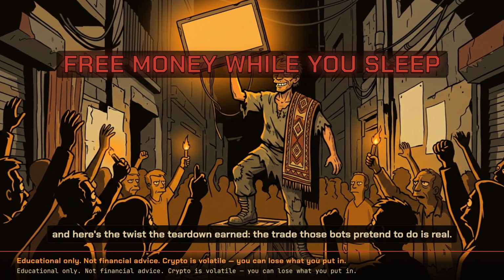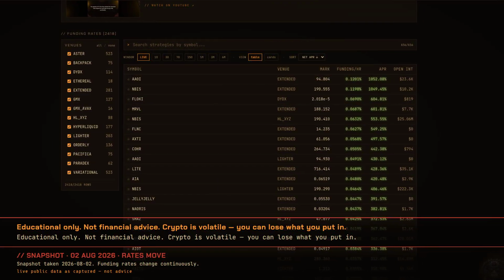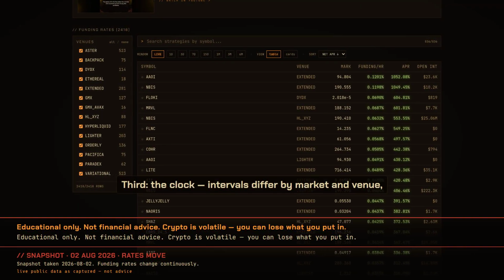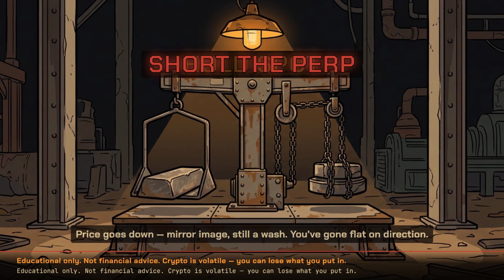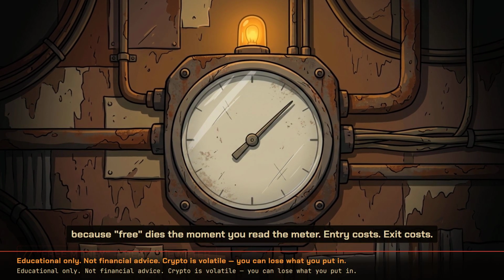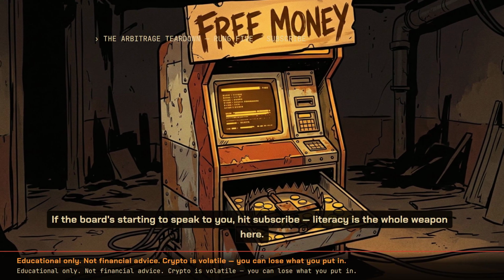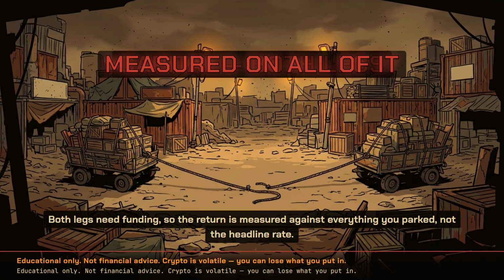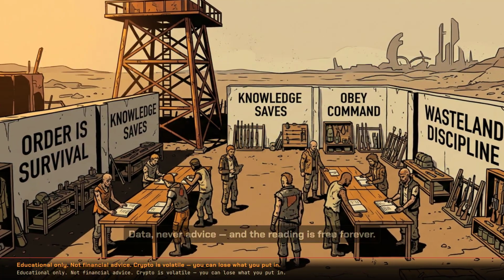Funding Rate Arbitrage: The Trade the Scam Bots Pretend to Do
Funding rate arbitrage is the real trade every "market-neutral free money" bot pitch pretends to do — and the board it runs on is public. This briefing is the how-to: reading a live funding board (the rate, the sign, the interval, the history, the heatmap), what the delta-neutral machine actually is (hold spot, short the perp, collect the funding stream), and then the honest turn the pitches skip — fees, spreads, the payer's side of the meter, and the five toll booths: rate flips, liquidation risk on the short leg, venue risk, custody and peg risk, and the capital both legs demand. Real product screens, captured as-is and dated — because rates move. The machine is described, never recommended.

Nothing here recommends any trade, size, or venue. All product data shown is a dated snapshot of live public data — rates move constantly. Crypto is volatile; you can lose what you put in.

SOURCES
- All product screens are dated snapshots of live public data, captured 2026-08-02 — rates move continuously
- Venue screens shown as captured, attributed on frame

CHAPTERS
0:00 The Pitch vs the Board
0:49 Sixty Seconds of Funding
1:40 How to Read the Funding Board
2:54 The Real Trade (Delta-Neutral, Described)
4:04 Why "Free Money" Lies — Read the Meter
5:11 Five Toll Booths
6:24 Check It Yourself
7:09 The Board Decides

The DISPATCH is data, never advice. Every number carries its warning. Trade nothing you cannot afford to lose.